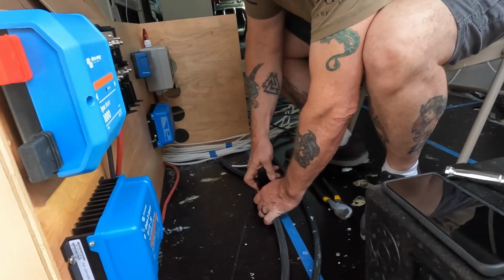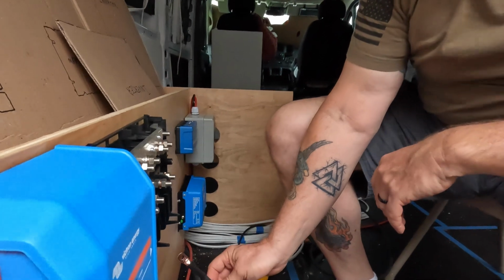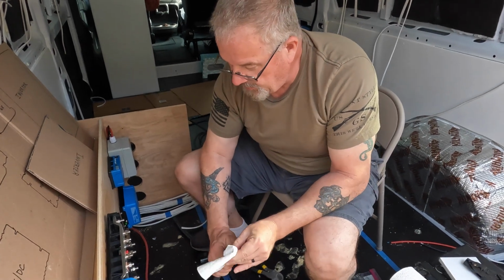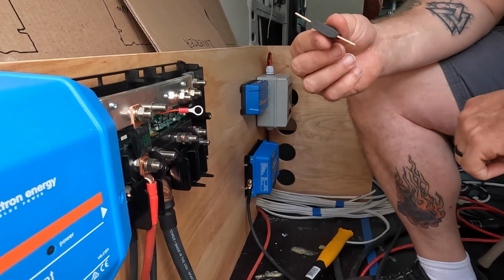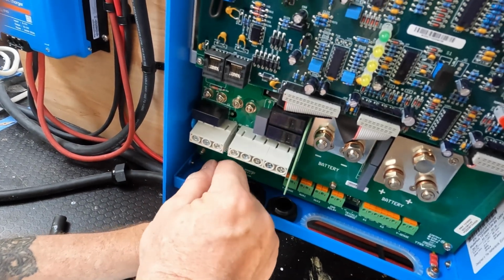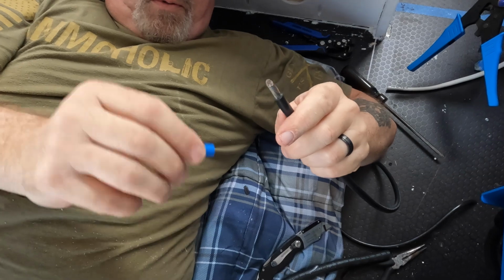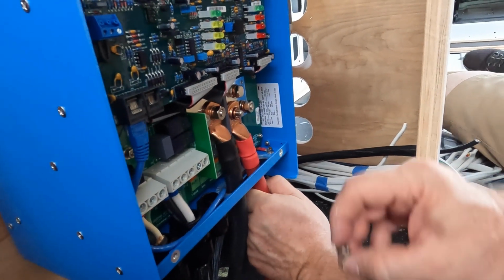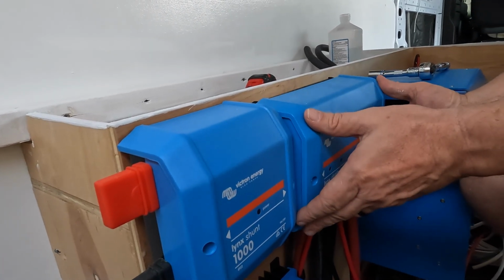Van Life Begins! | DIY Camper Van Build Ep. 4 - Electrical System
The adventure continues! 🚐✨ In this fourth episode of our camper van build series, we continue transforming our van into the ultimate home on wheels. From planning the layout to final touches, this is the beginning of our DIY van life journey.

🔧 What to expect in this episode:
✅ The electrical system install
✅ The components we chose
✅ Installing the bulk of the electrical system

Want to get great music and sounds for your videos? use this